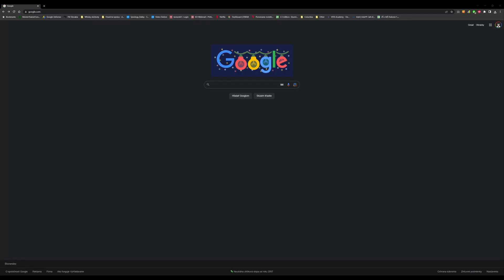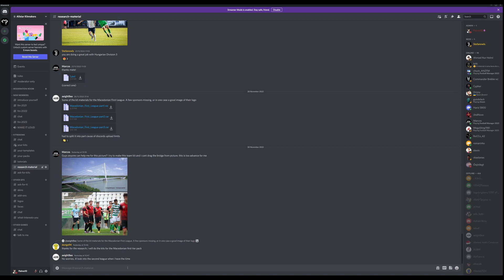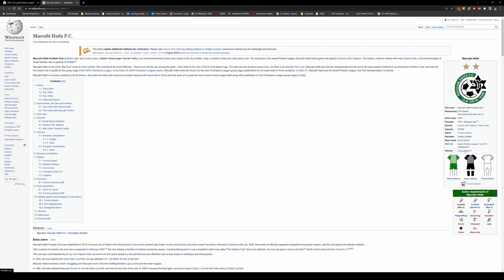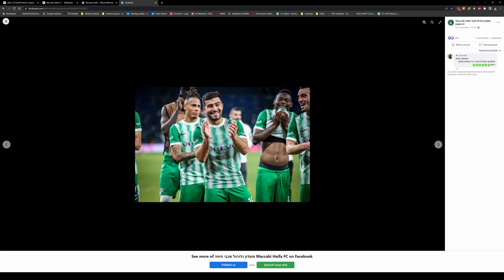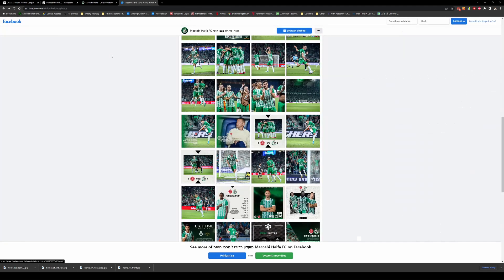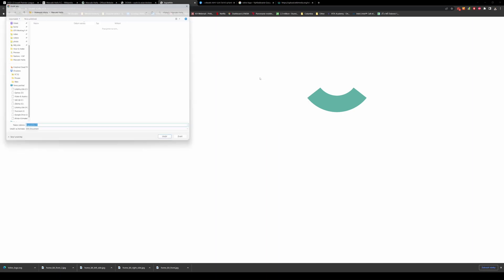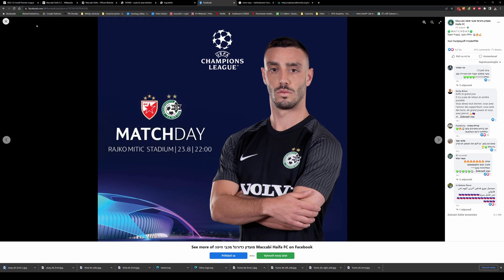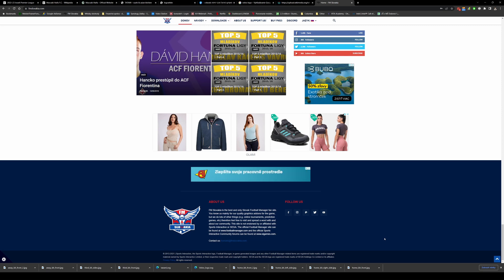How to help us? Be a researcher !!!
Another video that could help both. You and us 😜.

Many of you are asking how they could help with the creation of the FC'12 kits. Thank you very much for your willingness. If you are interested in help with the creation itself, on this channel you will find many interesting tutorial videos that we have created for you over the years on this topic. However, if you are interested in the research part, this video is just for you.

Thank you very much for your support. It really wouldn't have been possible without you.